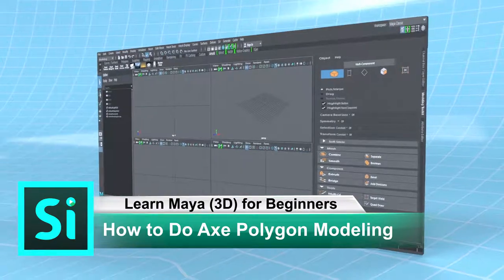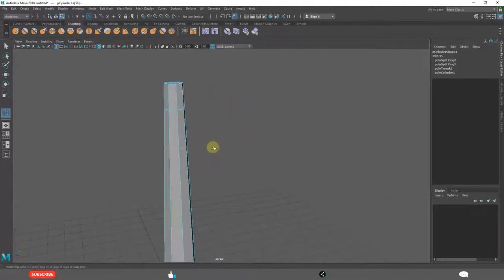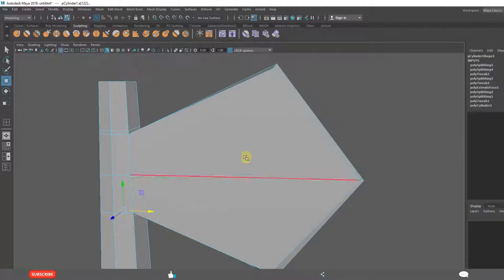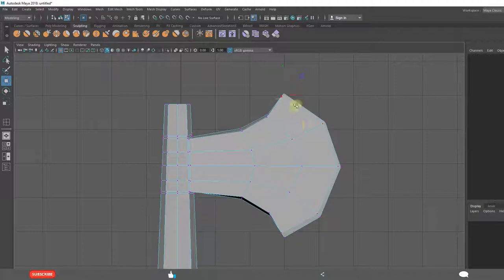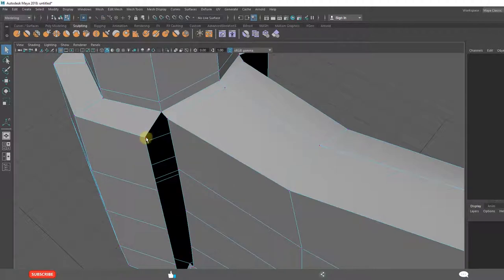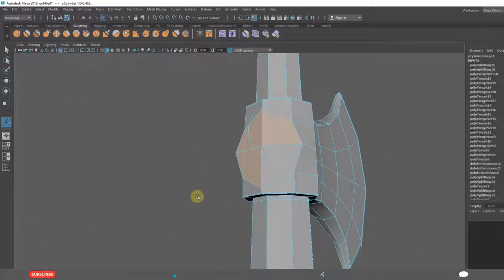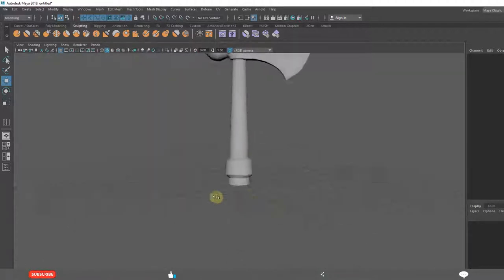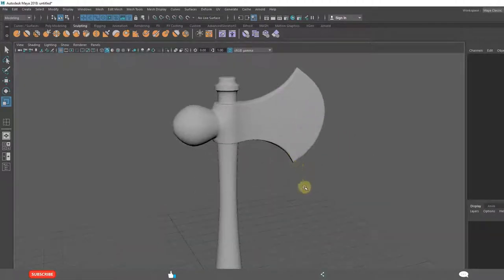How to do 3D Axe in Polygon Modeling in Maya 2018 | Learn Maya 3d Animation For Beginners #78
How to do 3D Axe in Polygon Modeling in Maya 2018, Learn Maya 3d Animation For Beginners. Welcome to Maya for Beginners Tutorials series. In this free beginners Maya tutorials online course you will learn all the basics of Maya 2018 (also suitable for 2017, 2016, 2015 or 2014) Modeling and Animation including the tools and user interface, creating polygon objects, texture them with proper shaders and textures, animate them easily and render the animation as video output.

In this video series, you'll learn maya 2018 animation software step by step easily for free at home on YouTube with maya free online course. Best 3D animation tutorials to learn Maya 2018, Maya 2017, Maya 2016 for beginners as well intermediate users to learn 3d modeling and animation 101 series. Get trained with best 3d Autodesk Maya free online course explained step by step with simple examples and projects.

To download the related files for this Maya course,

This course includes all 3D Maya Modeling and Animation modules for beginners:
- 3D Basics with Maya
- Learn Axe modeling tutorial in Maya 2018
- Maya Modeling for Beginners
- Autodesk Maya polygon modeling tutorial
- Maya tutorial for beginners 2018
- Maya low poly modeling tutorial
- Maya low poly character modeling tutorial
- Tutorial low poly character modeling in maya

Team SimplyInfo.net